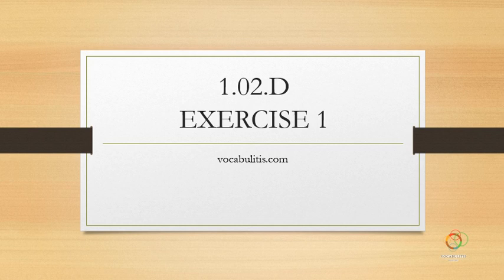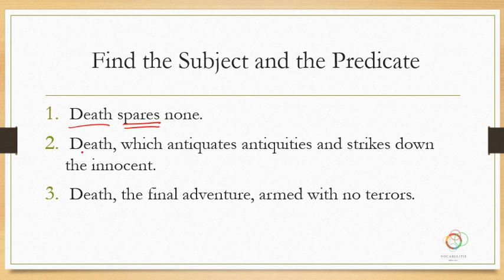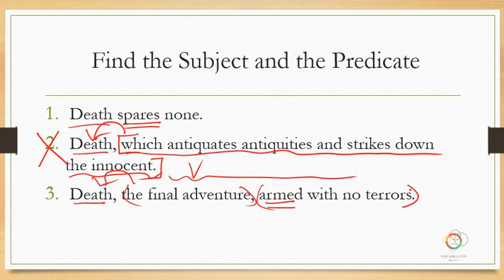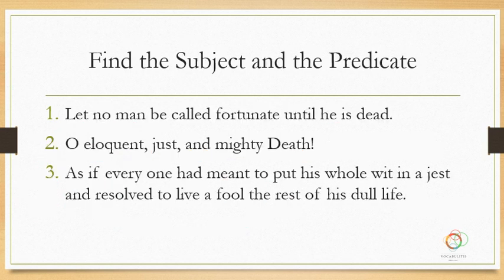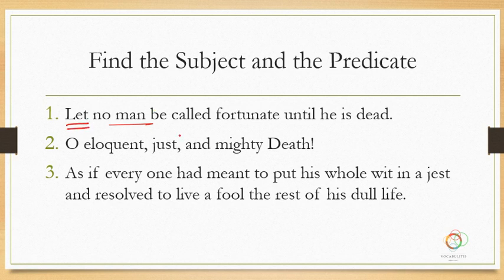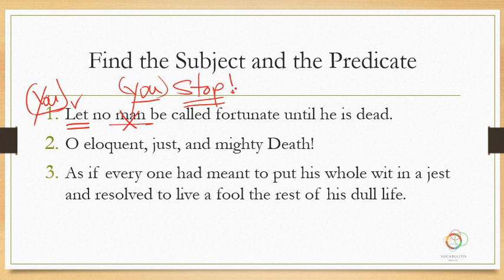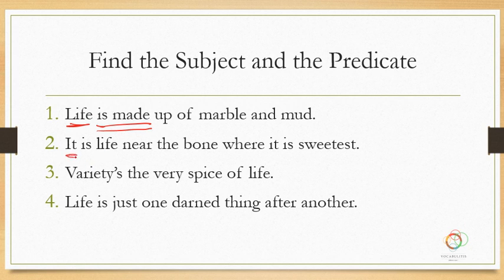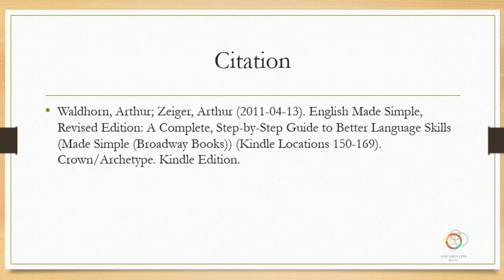Grammaritis 1.02.D English Made Simple - Section 1, The Sentence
This video covers questions from Section 1, The Sentence - Subject and Predicate.